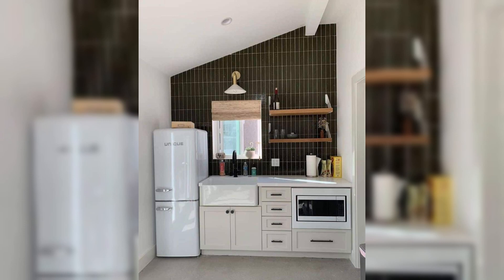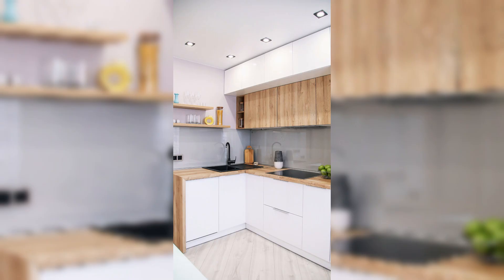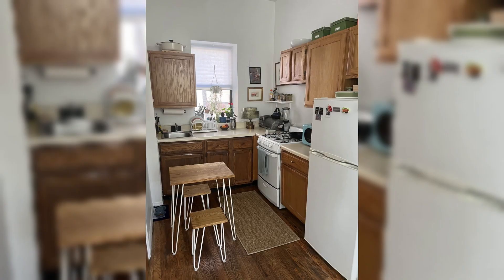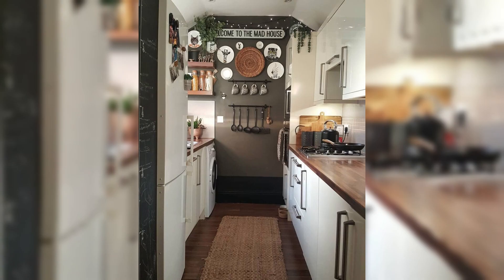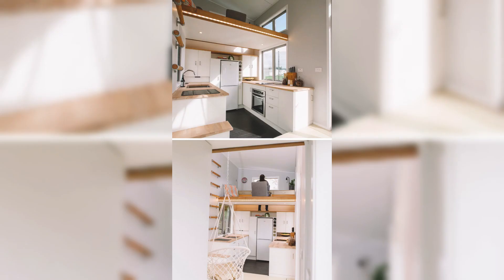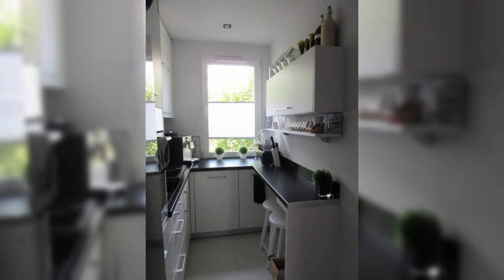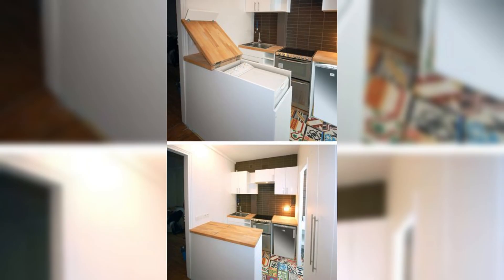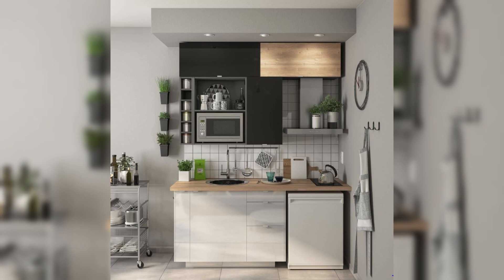Kitchen Drawer Organization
Welcome to Creative Dwelling, your ultimate destination for captivating home decoration ideas! Our YouTube channel is dedicated to inspiring and empowering the USA public with innovative and creative concepts to transform their living spaces into personalized havens of beauty and functionality.

At Creative Dwelling, we understand that your home is not just a physical structure; it's a reflection of your unique personality and style. Whether you're a seasoned DIY enthusiast or a novice looking to embark on your first home decoration project, our channel offers a wealth of inspiration and guidance to help you achieve your vision.

Welcome to Creative Dwelling, your go-to source for inspiring home decor and design ideas in the USA! In this video, we're diving deep into the world of "Kitchen Drawer Organization," unveiling genius solutions to transform your culinary space. From cutlery trays and adjustable dividers to stackable container organizers and magnetic knife strips, we're showcasing a plethora of tips to help you achieve an organized and efficient kitchen.

Discover how to create a baking drawer paradise, streamline your spice collection, and conquer the dreaded junk drawer chaos. Whether you're a gourmet chef or a busy parent, our custom solutions have you covered. Say goodbye to clutter and hello to functional beauty. Watch now to elevate your kitchen to new levels of organization!

home, decor, home and decor, design, idea,